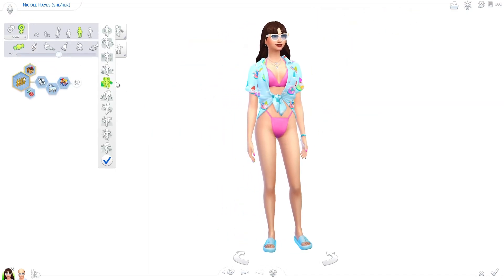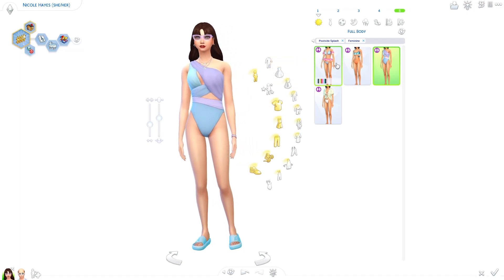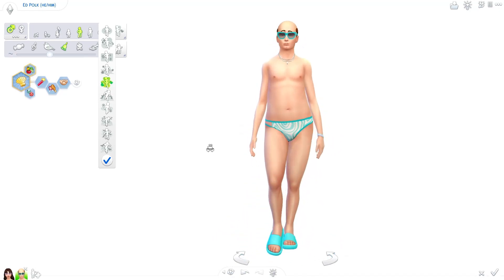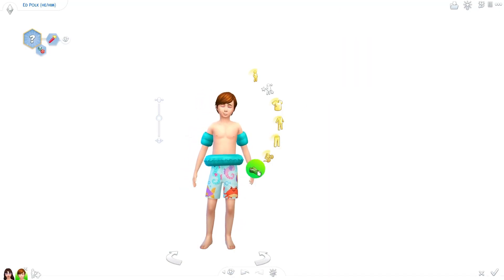The Sims 4 Poolside Splash Kit & Modern Luxe Kit Review 👙💚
I decided to do a review on the Poolside Splash Kit with my simself and Ed Polk! I also did a review on the Modern Luxe Kit and Xureila did an amazing job!
 What do you all think of this kit and what are your favorite items? Please let me know!